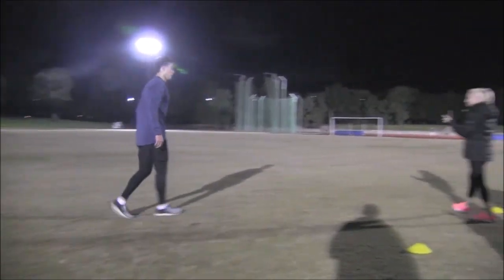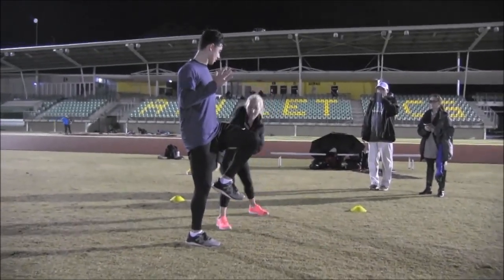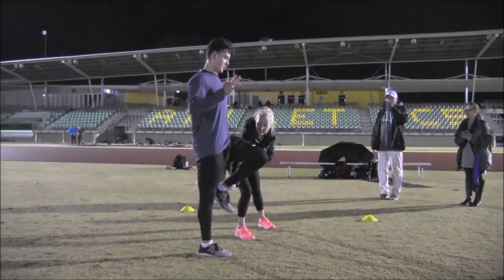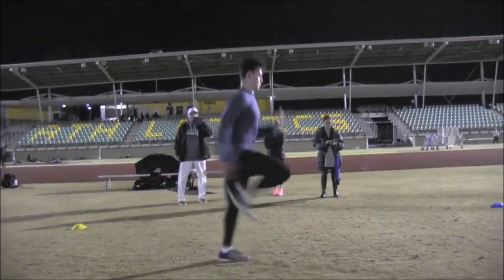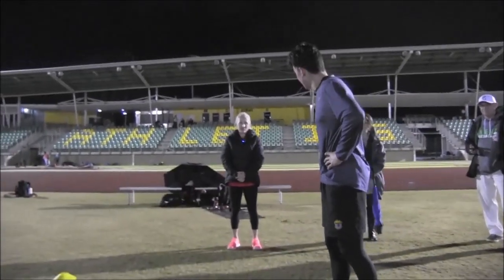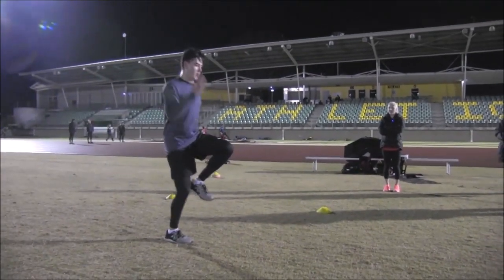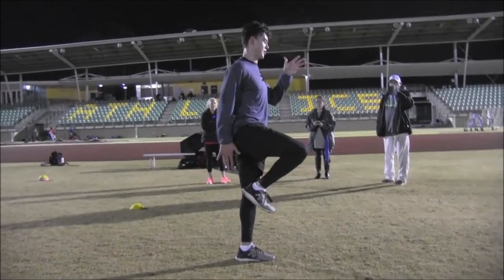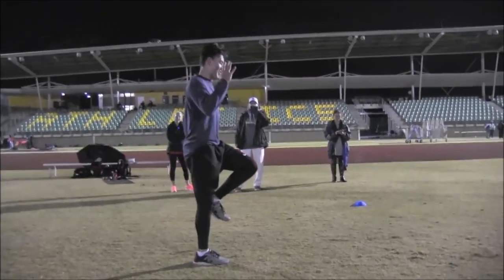Solomon Maguire Initial Speed Assessment with Ranell Wallslide & Stepovers with Stability Hold Check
This is a video of Ranell meeting and working with Solomon for the first time and conducting one of her famous initial speed mechanics assessments with him - which is the way she starts with all new clients.

This short excerpt from the session highlights the stability check and she is looking for weaknesses that she can turn into strengths for him that will increase his speed production.